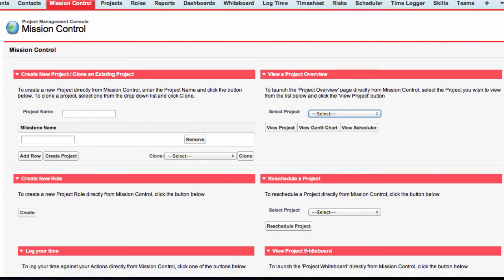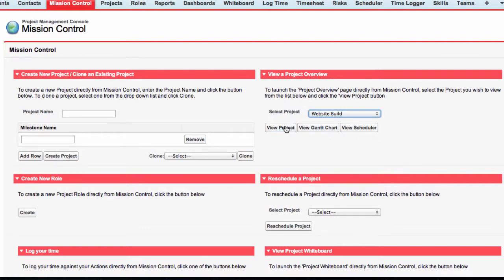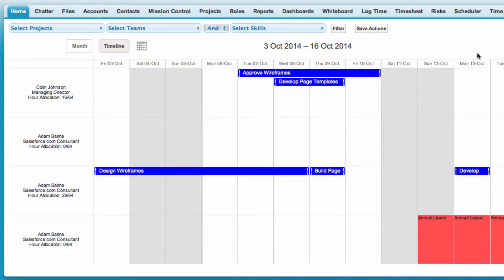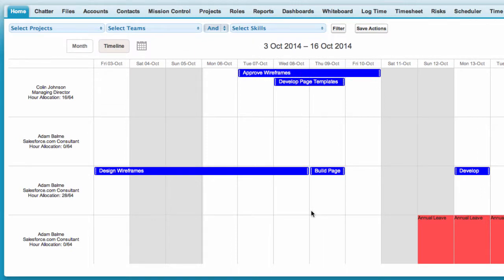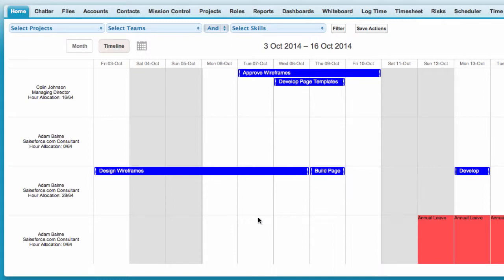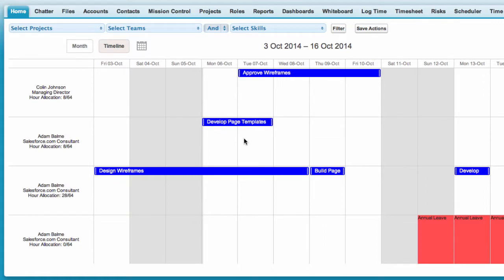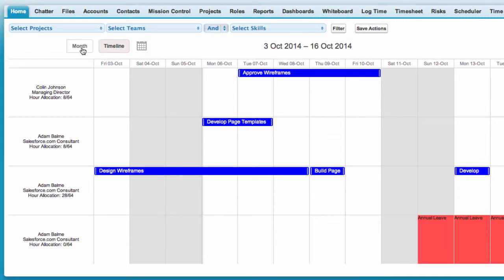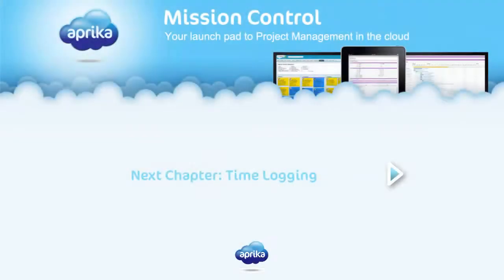Mission Control: Chapter 9 - The Scheduler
This video walks users through the Mission Control Scheduler.

Mission Control is a cloud based Project Management application built on Force.com that integrates with the Salesforce.com CRM system. It lets you manage your projects within your familiar SFDC user interface.

It's jam packed with features to help you manage successful projects, including:

- Projects, Milestones, Actions
- Time & Expense Logging
- Gantt Charts
- Virtual Whiteboards
- Daily Digest Reminders